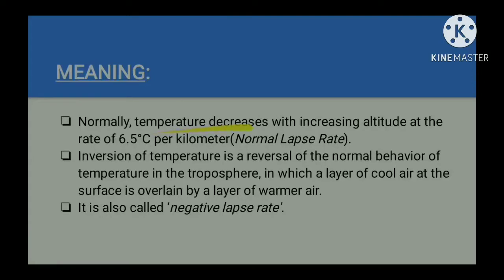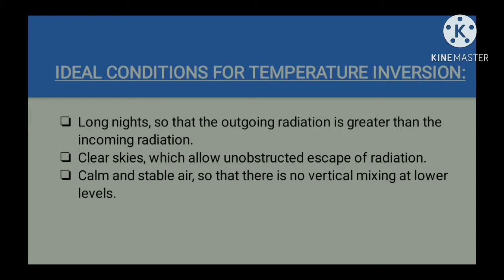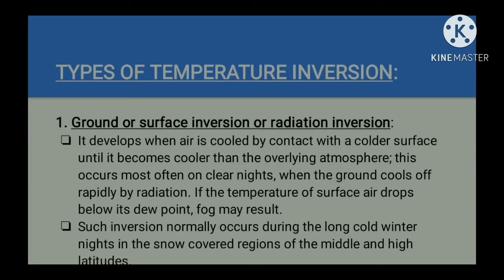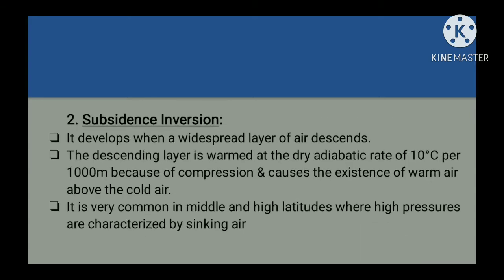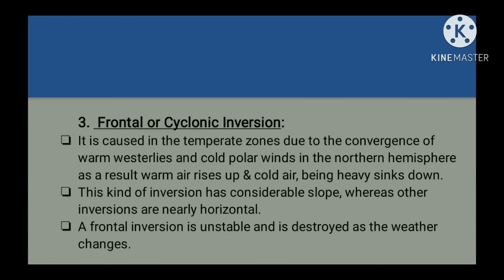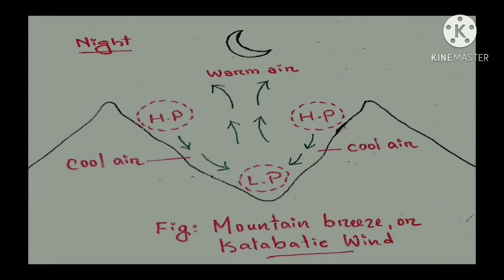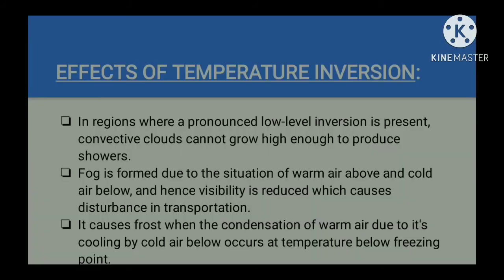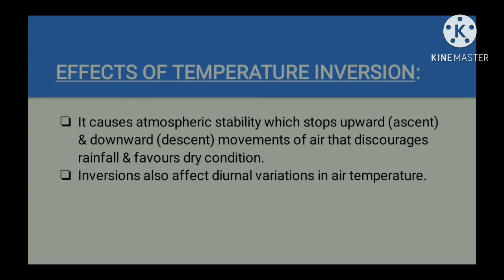Temperature Inversion | Climatology | Geography | UPSC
Hi, guys! this video tells you about the nook & corner of temperature Inversion & helps to develop a command to your concept.

🔸Explore Geography Books👇👇👇

🔸Mcq practice books👇👇👇